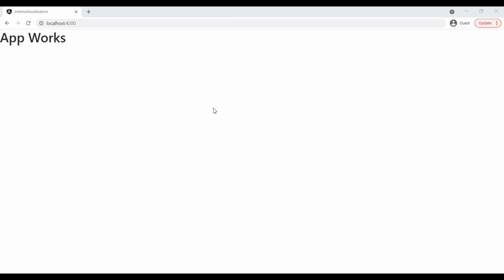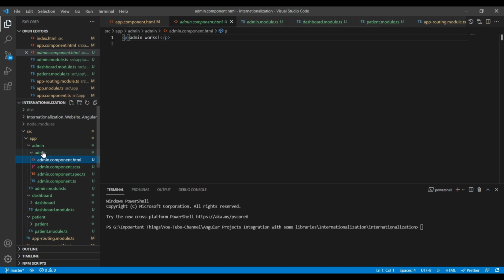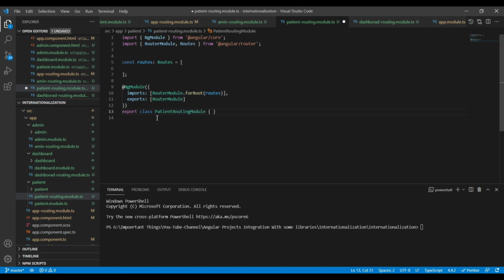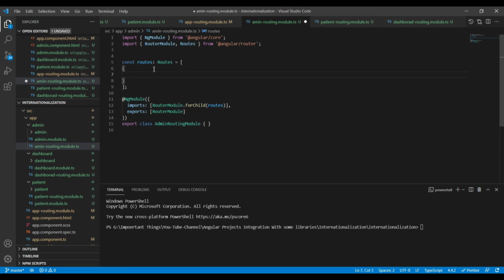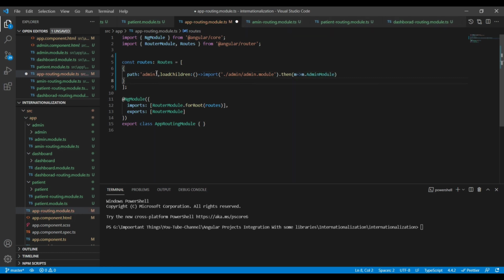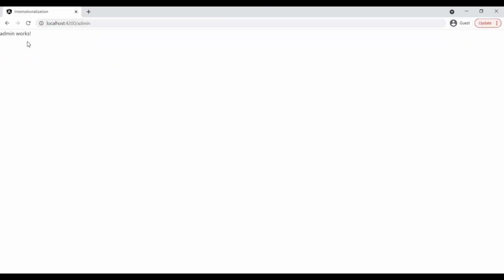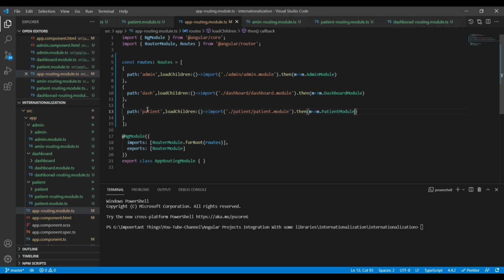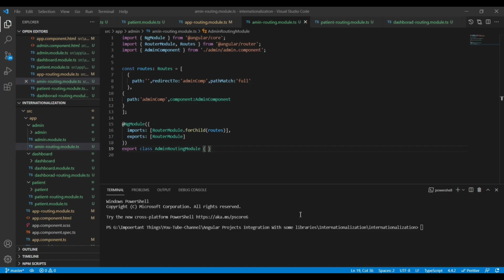Angular Lazy Loading 1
In this video we are implementing lazy loading in Angular 12 .
Importance : As we add multiple features, app size increases so due to this page loads slowly because angular loads whole application at a time , to ameliorate the application performance we use lazy loading.